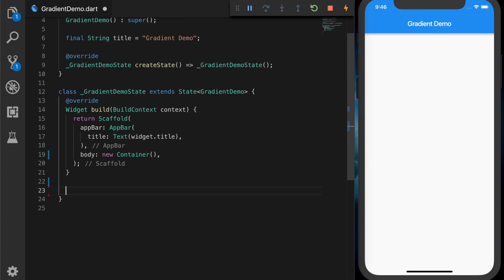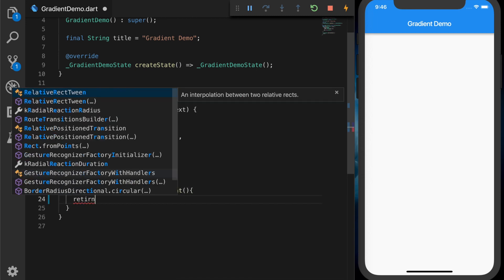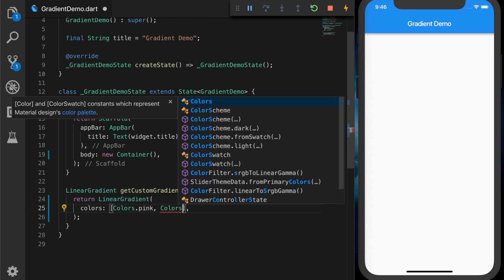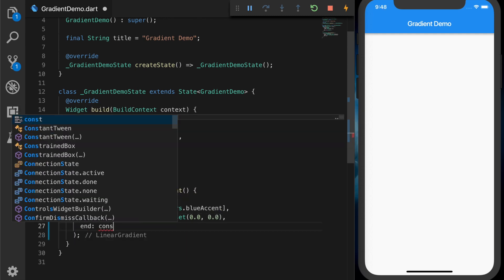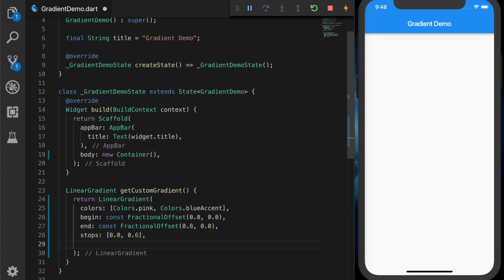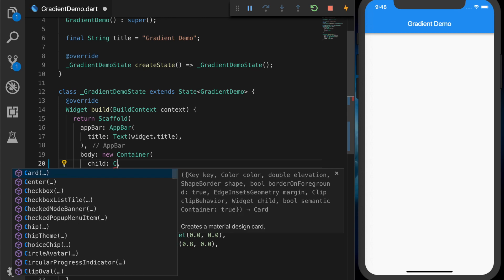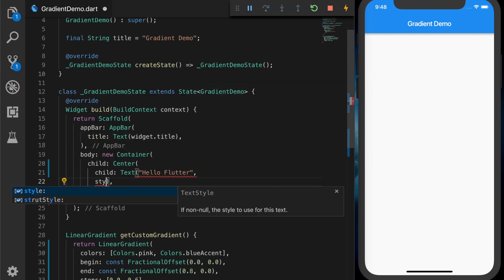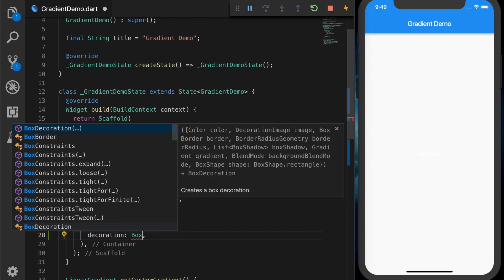Google's Flutter Tutorials - Gradients (coderzheaven.com)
Welcome to flutter tutorials,

  Video explains how to add gradient backgrounds in flutter.